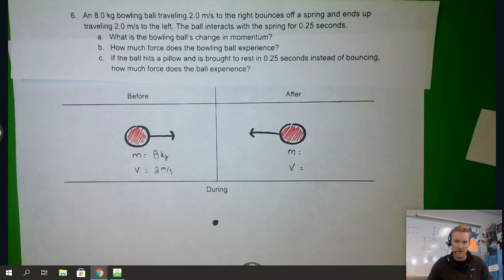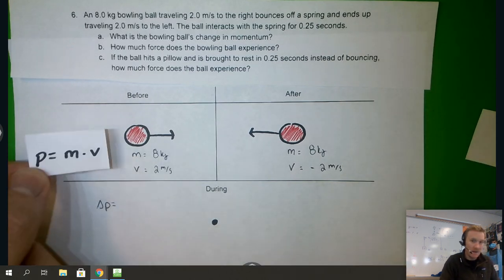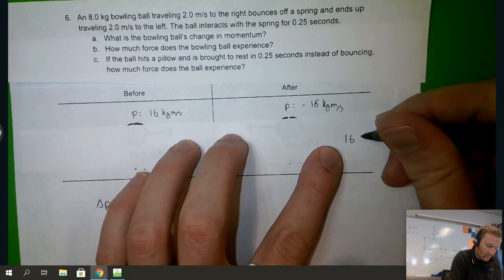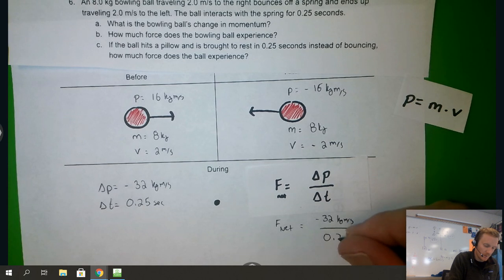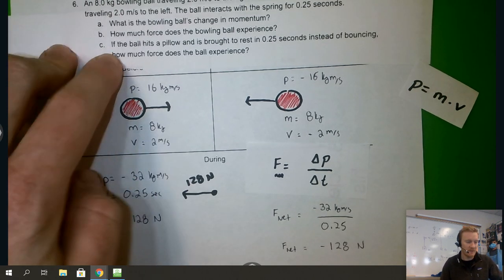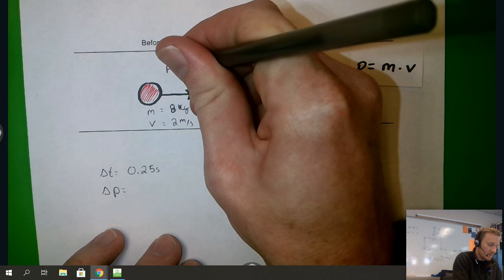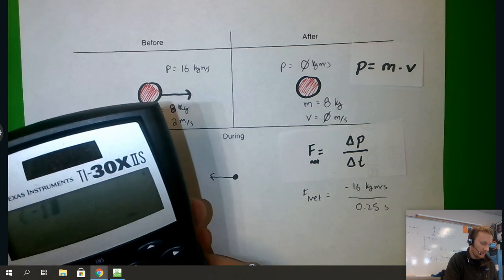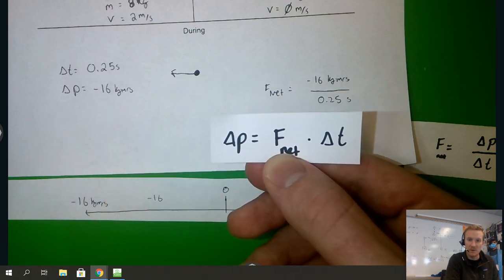Forces and Impulse #6